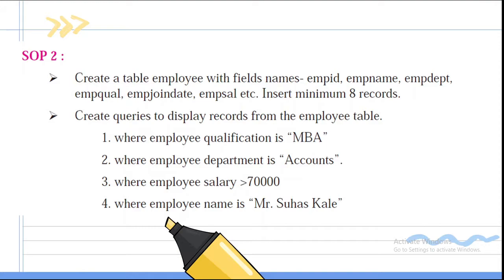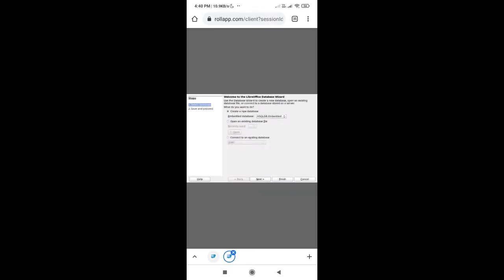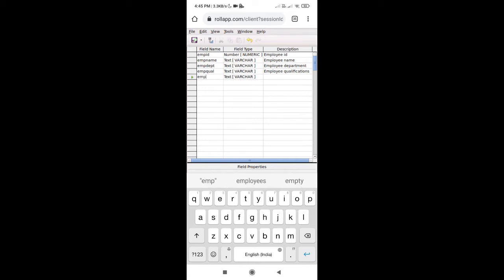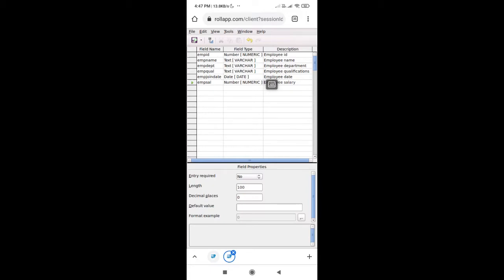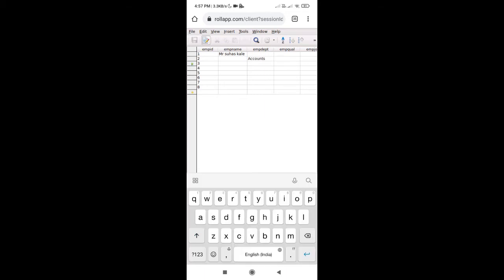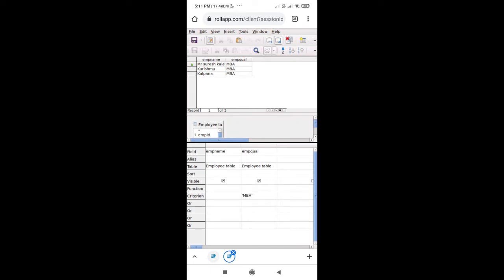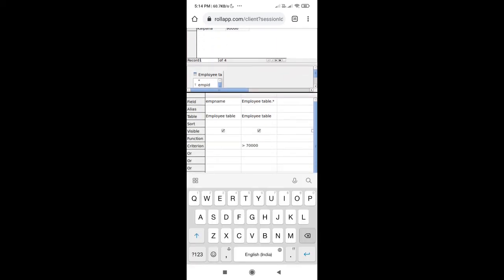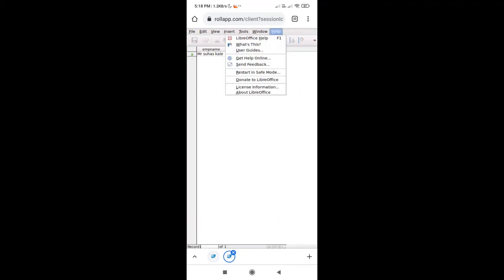12th standard (Commerce) Database concept using LibreOffice Base SOP-2 using Mobile phone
Hello Friends
In this video, I am going to perform the 12th standard (Commerce) Database concept using LibreOffice Base -Skill Oriented Practical (SOP) 2.
This video contains full completion of SOP 2 using Mobile phone.

Pranjal Mahajan